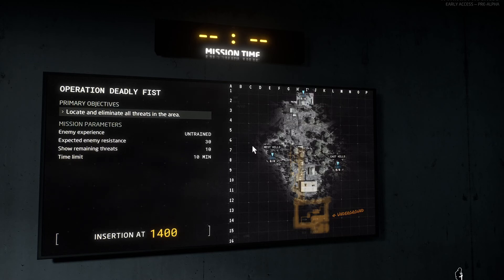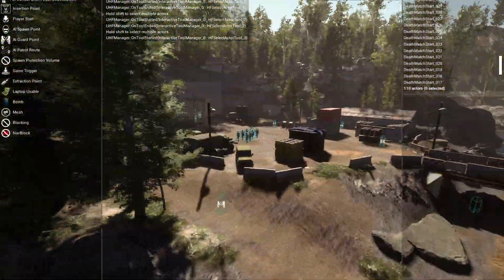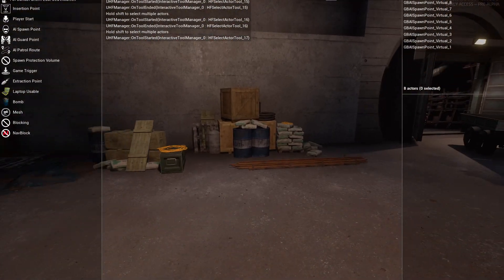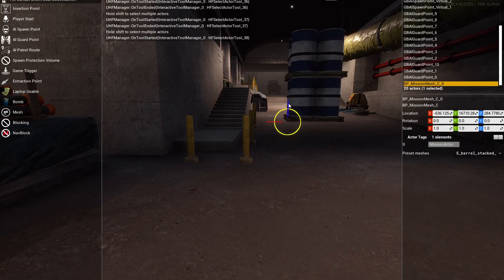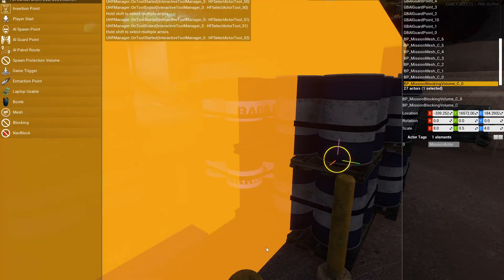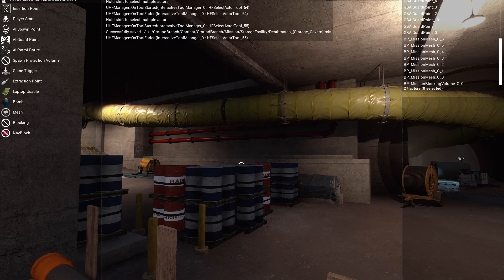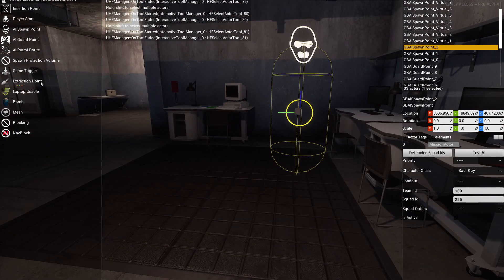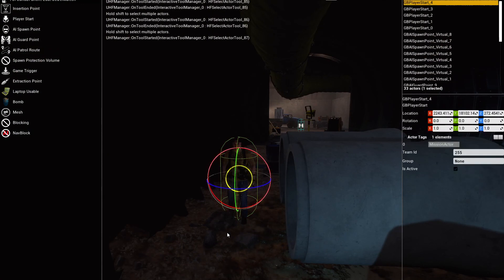Ground Branch mission editing walkthrough: making Storage Facility (Storage Caverns)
I thought I'd just hit record while I was making a small new deathmatch mission (Storage Caverns) for the Storage Facility map. Deathmatch is probably one of the easiest game modes to set up, and here is how.

(Apologies - I am a dumdum and didn't resize the game to 1080p before recording, so the top and bottom of the screen are clipped off).